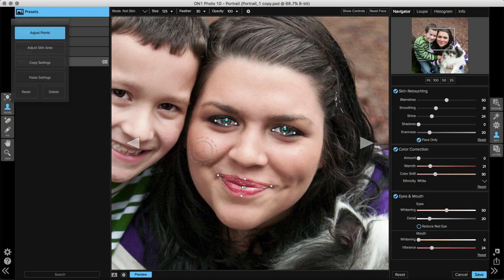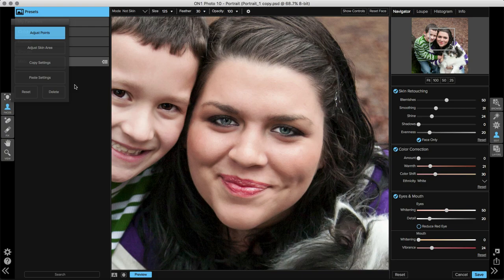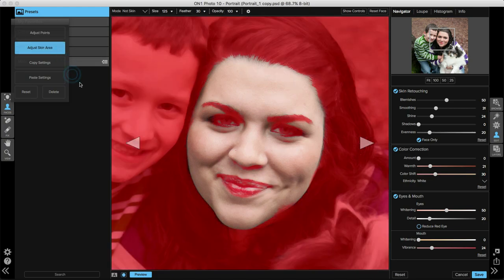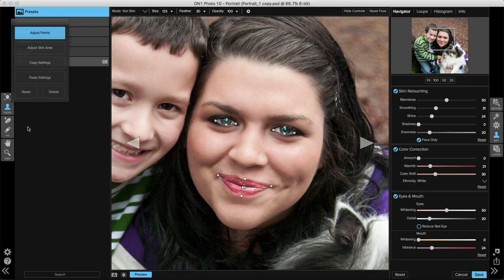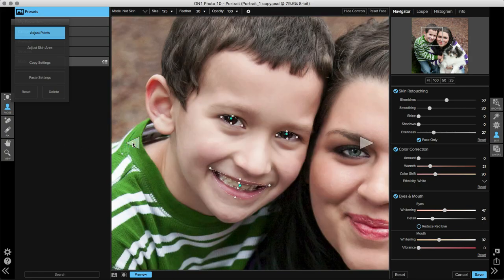ON1 Portrait 10 - Overview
Here's a quick overview of all the basic features of using ON1's Portrait 10 - from manually retouching skin to highlighting all of your model's best features!